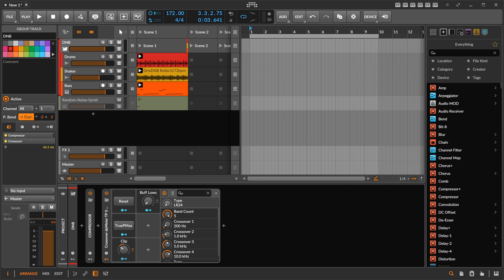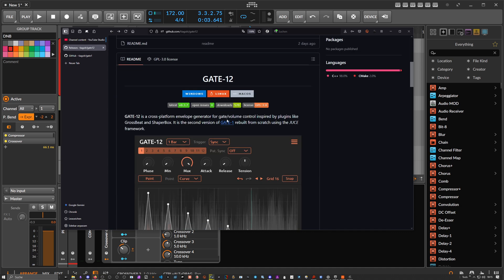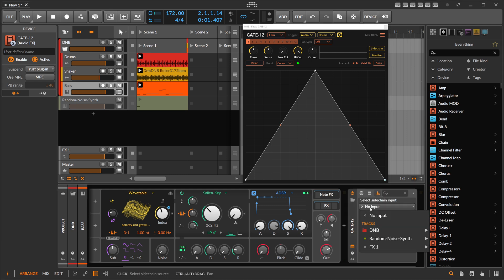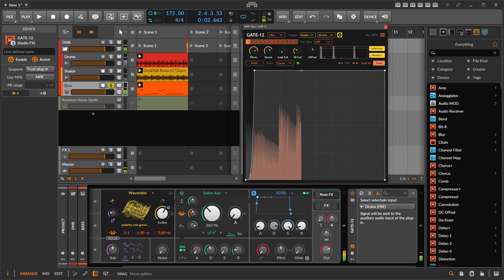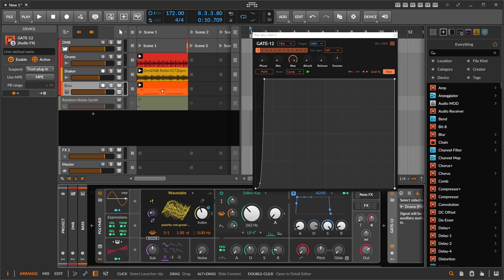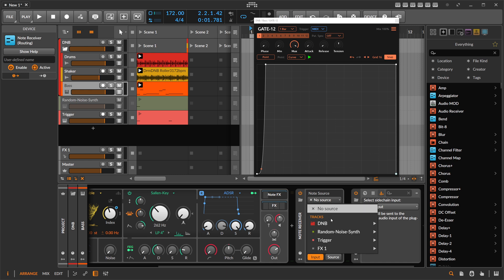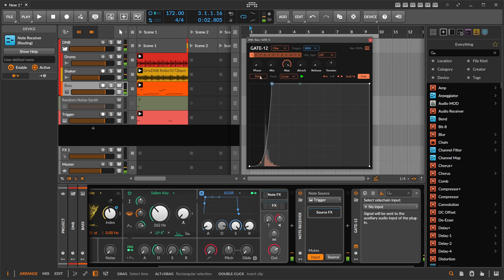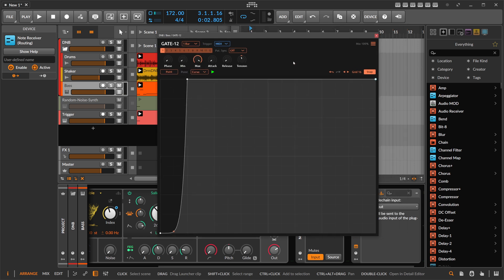Why Every Producer Needs Gate 12 in Their Arsenal RIGHT NOW!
A few videos ago, I talked about Time1 and Gate1, and some people complained about missing features. Gate12 solves some of them, including macOS and Linux support.